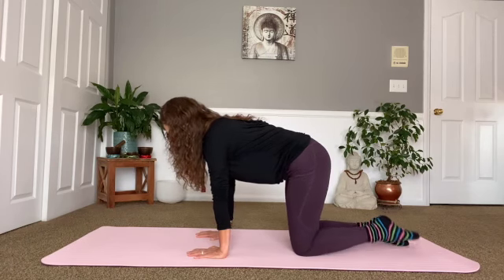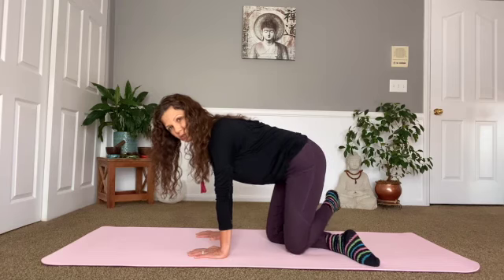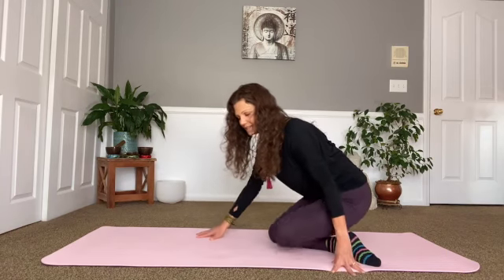10min. |Yoga for the Wrists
Hi Everyone!
Last week I uploaded a short "Yoga for the feet" practice and it is my most viewed video!!  😃
I'm taking that feedback as you all are wanting short practices, focusing on one main area. 👍🏼
 I hope this practice "Yoga for the wrists" is something you all love and need as well. 🙏🏼

No Props needed, but always optional.

🙏🏼Namaste
Michelle